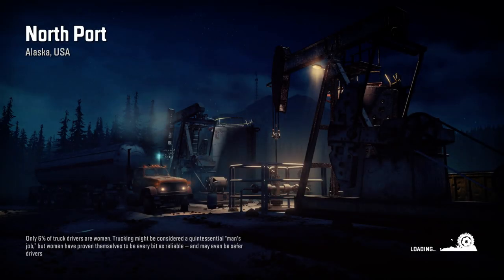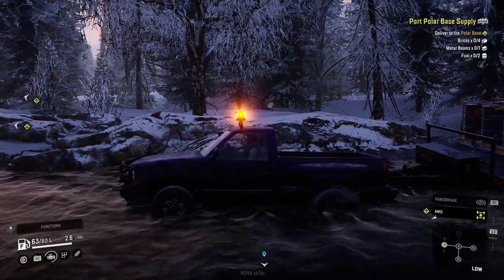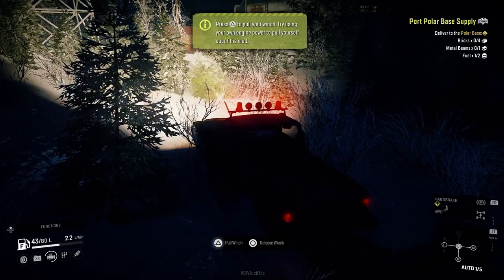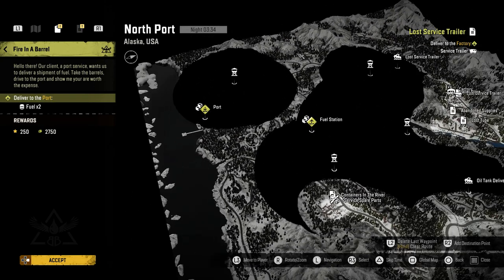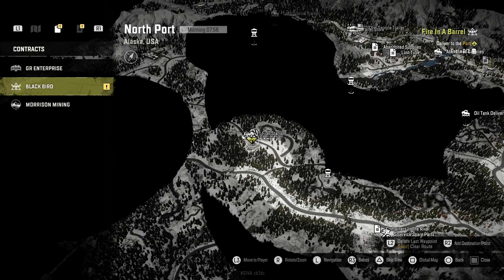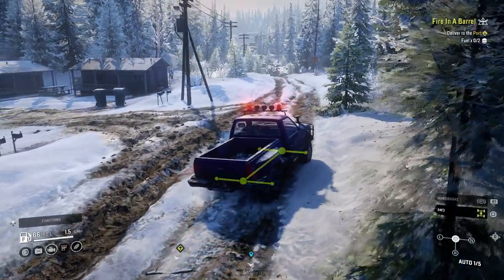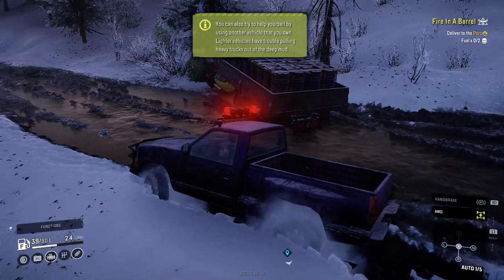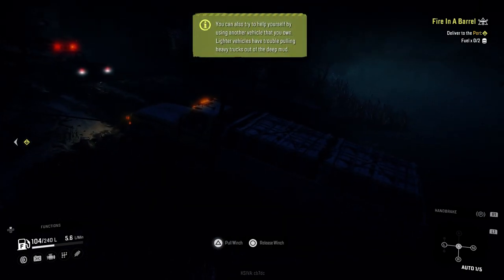Snow Runner - How Badly Can We Mess Up? Royally :)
What an absolute disaster. Don't watch if you value your sanity.